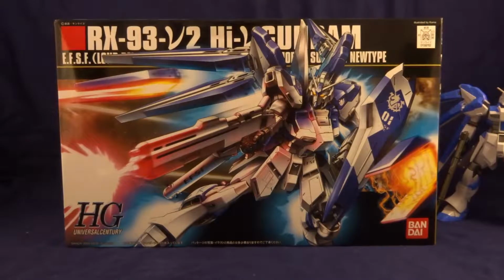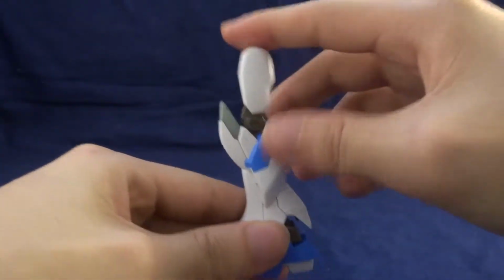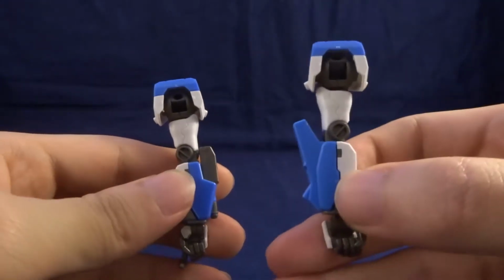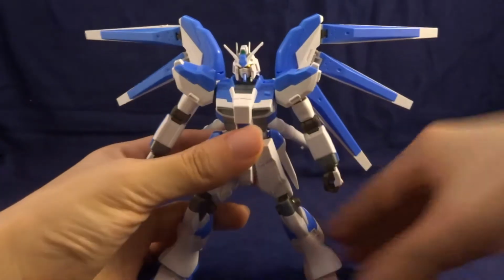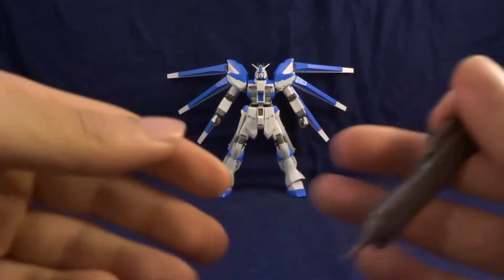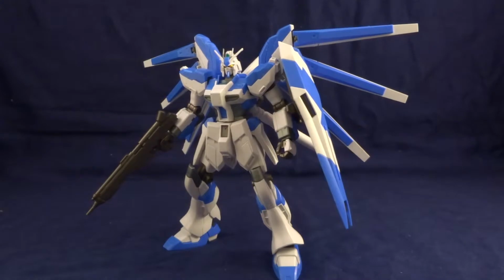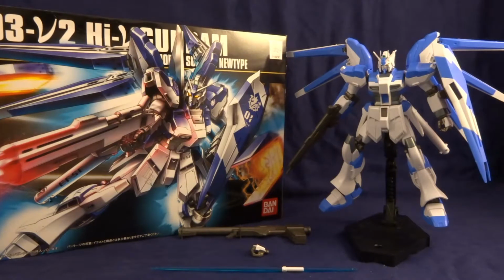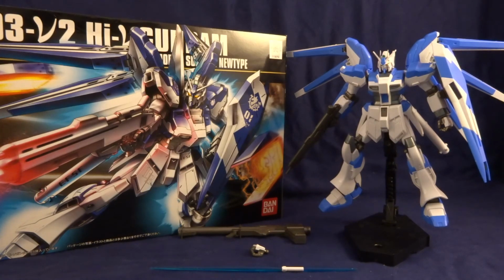HGUC Hi-Nu Gundam Review High Grade Universal Century 1/144 Gunpla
Welcome to my review of the HGUC Hi-Nu Gundam!